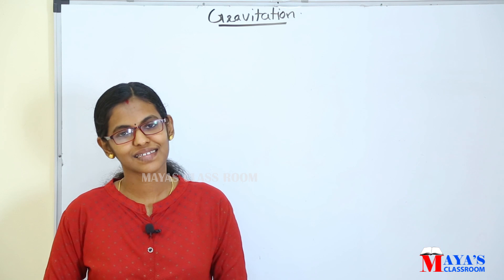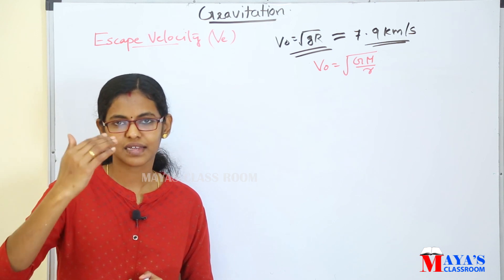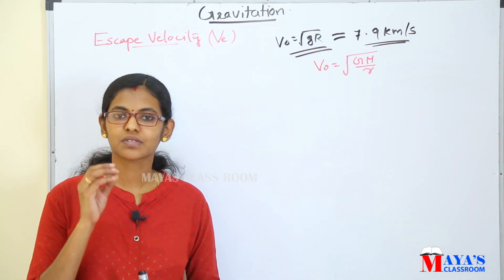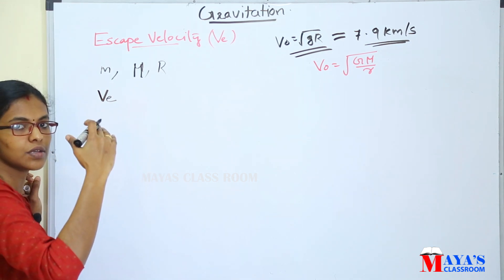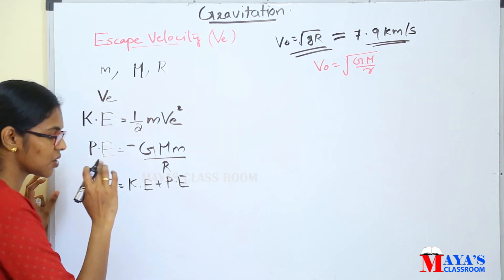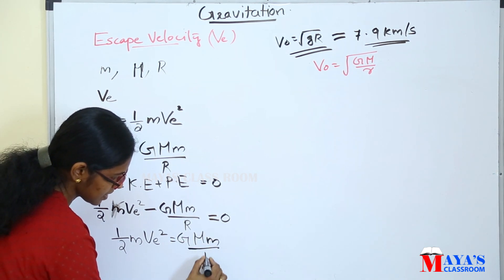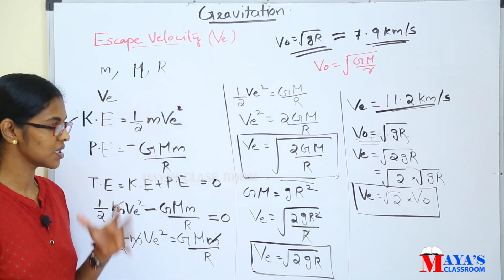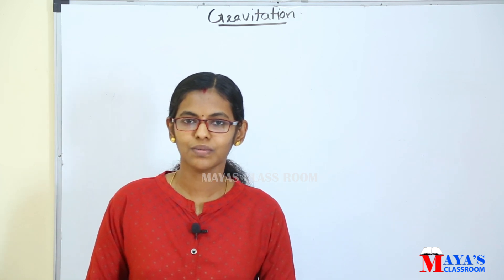Gravitation // Plus One Physics //Part 6 Escape velocity //Class 11 //Malayalam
what is escape velocity ?
physics escape velocity
escape velocity class 11
Telegram channel link plus one